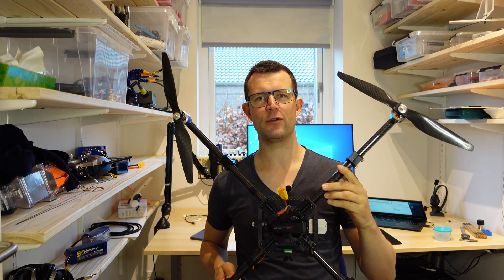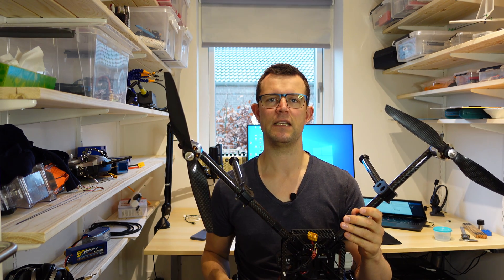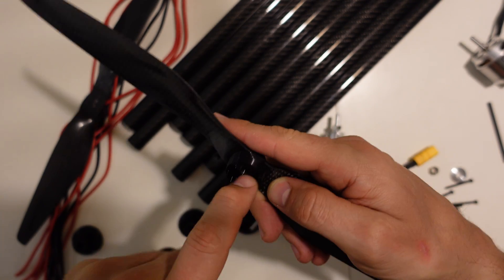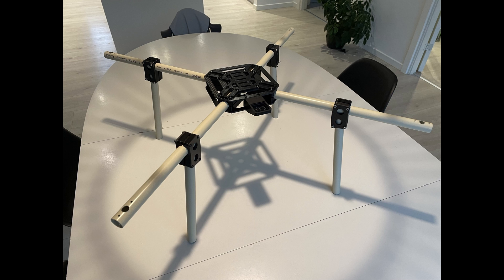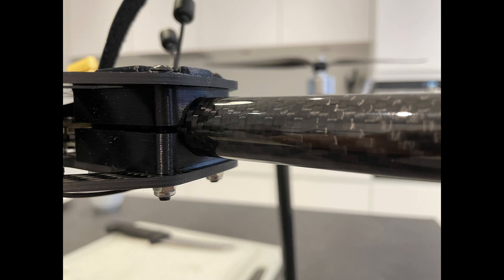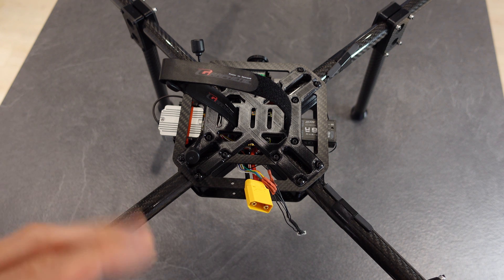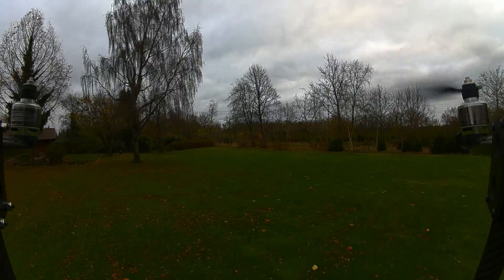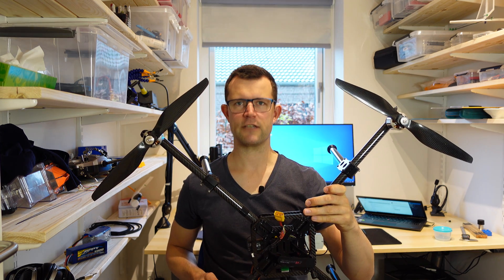Custom heavylift drone (build video)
I have built this huge custom heavylift drone from scratch, using a design from Tom Stanton.
Its main constrution is based on carbon fibre and 3D prints.
In this video I show you how I built it. The sponsor of this video is PCBWay who have sponsered the CNC cut carbon fibre plates as well as the 3D printed parts made from PETG

Contents of this video:

00:00 - Intro
02:18 - Unboxing
03:20 - Props
04:07 - Motor mounts
06:26 - ESC soldering
06:46 - Arm mounts
06:10 - Leg mounts
07:40 - Issue with arm mount
08:13 - Overview and comparison
11:55 - Test flight
13:16 - Outro

Variuos screws, nuts, zipties and cables